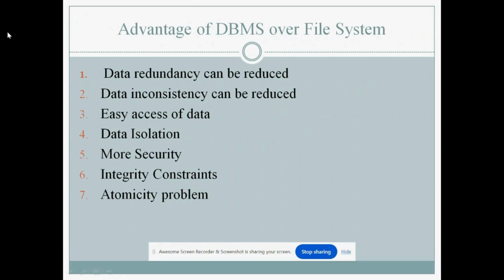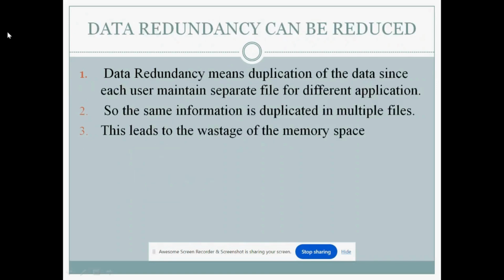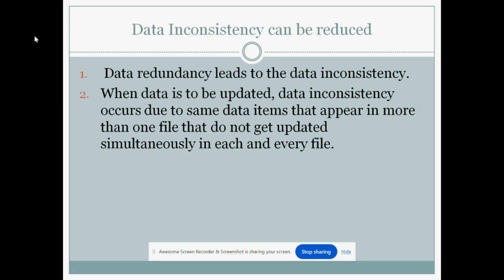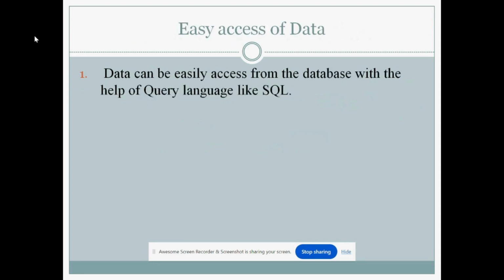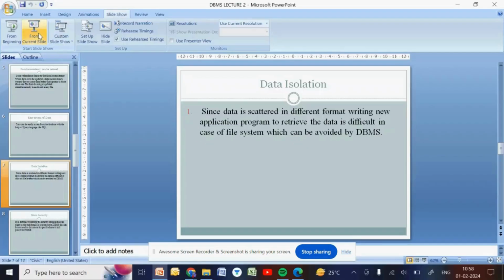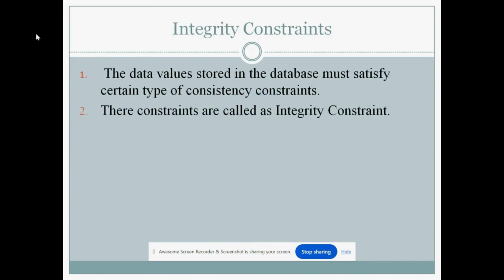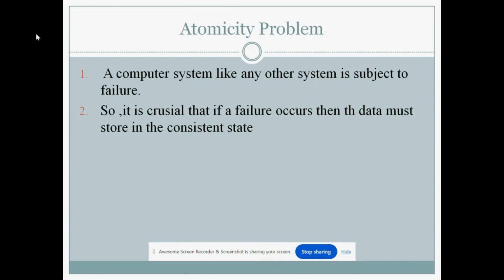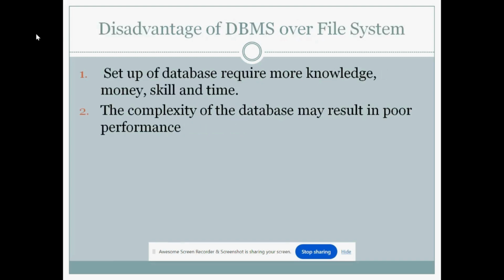DBMS vs File System: Pros and Cons in 2024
DATABASE MANAGEMENT SYSTEM (DBMS) COURSE
I am going to cover the full course A-Z on DBMS where you will learn from basic to advanced.
In this video, I delve into the age-old debate of DBMS (Database Management System) vs File System in 2024. We explore the pros and cons of each option to help you understand which one may be more suitable for your needs.